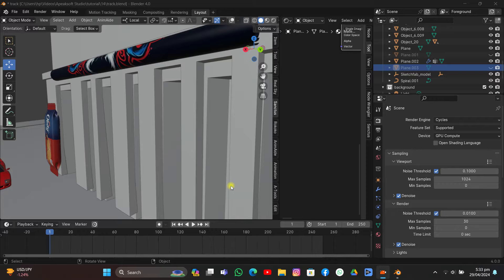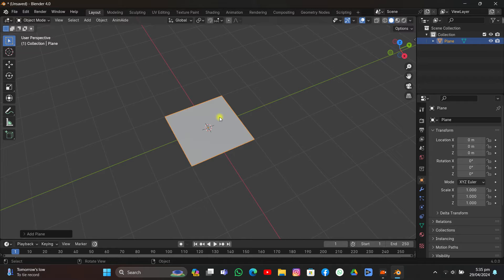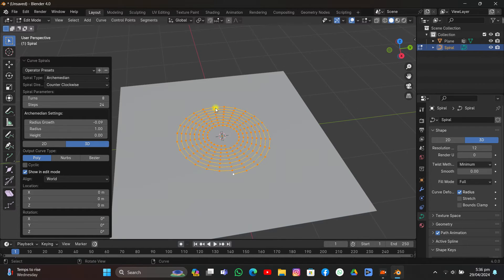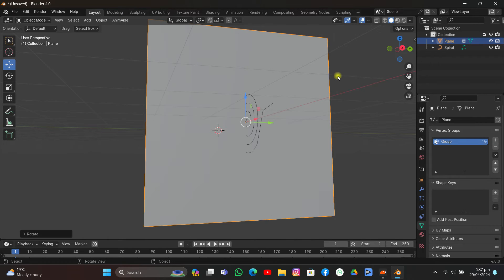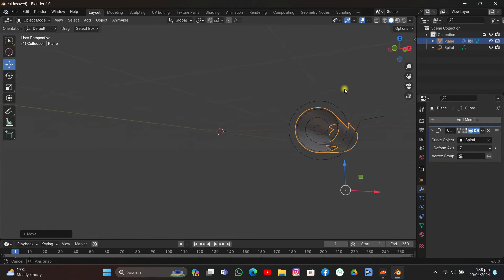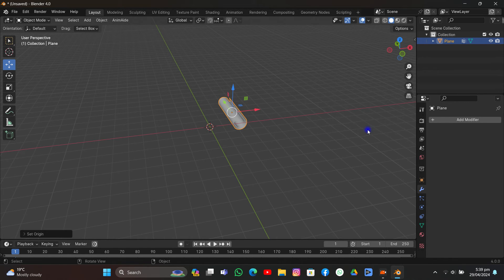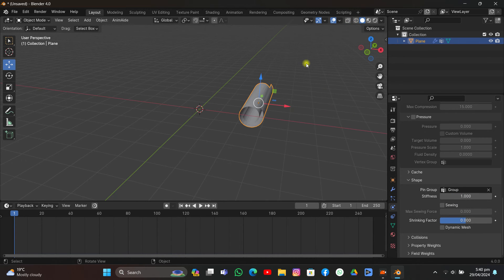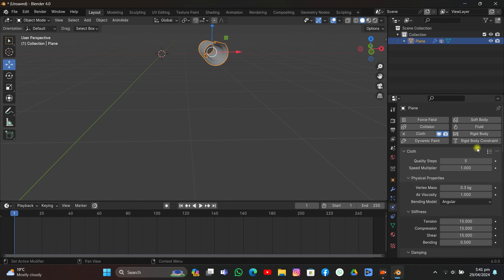Make Awesome UNFOLDING cloth simulation in blender!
In this video you will learn unfolding cloth simulation which pretty easy and awesome. You will learn how to do it with blender cloth simulation. Learn 3d simulation. ENJOY!

tags
learn simulation
cloth simulation
easy simulation with blender
blender 4.0
blender cloth simulation
cloth simulation
how to do cloth simulation in blender
learn cloth simulation in
unfolding cloth simulation baisc
unfolding cloth simulation with blender
how to unfolding animation in blender
how to simulation
simualtion in blender
vfx in blender
blender animation
blender vfx
blender visual effects
blender easy vfx
blender vfx beginner
cgi
blender cgi
visual effects
computer generated imageray
blender vfx baisc
blender modelling
adobe after effects
blender easy simulation
blender cgi
blender computer
blender physics
blender soft bodies
blender cloth simulation
blender 4
blender beginner cloth simulation